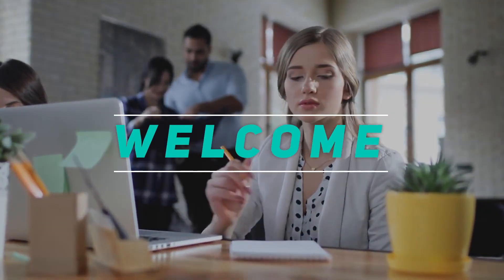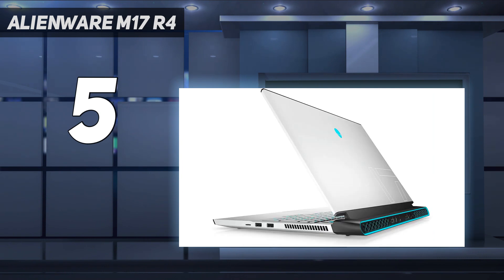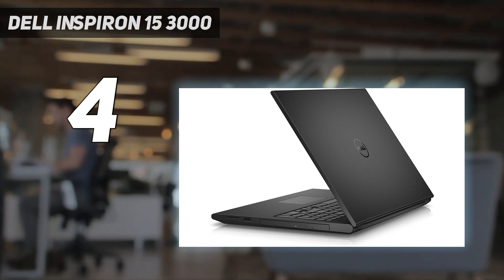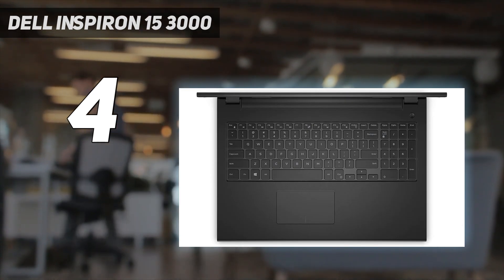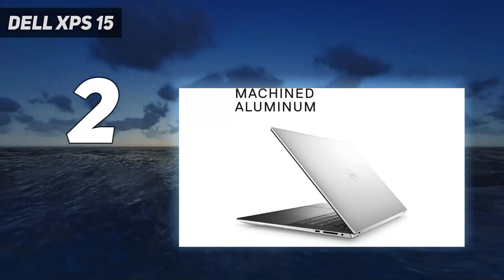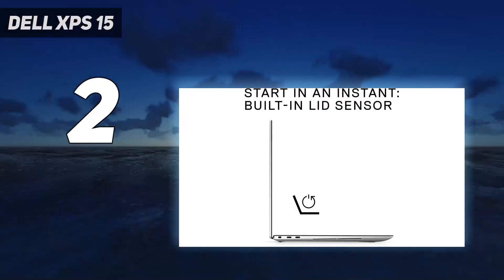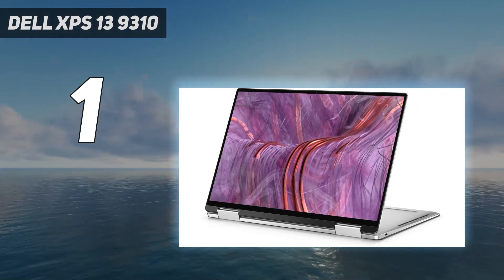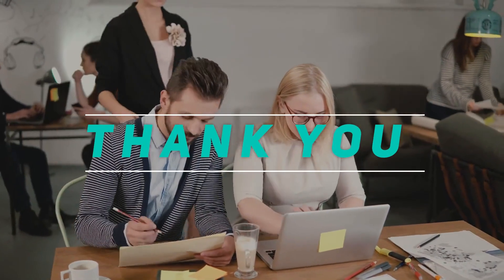Top 5 Dell Laptops - Best in 2023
► Here is the Updated Prices of Top 5 Best Dell Laptops in 2023!
1. Dell XPS 13 9310

2. Dell XPS 15

3. Dell XPS 17

4. Dell Inspiron 15 3000

5. Alienware m17 R4